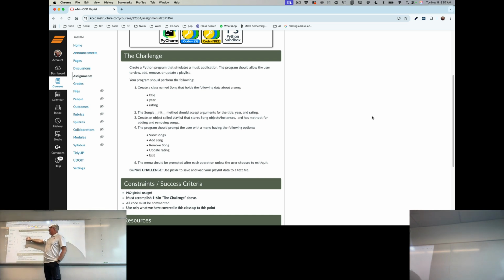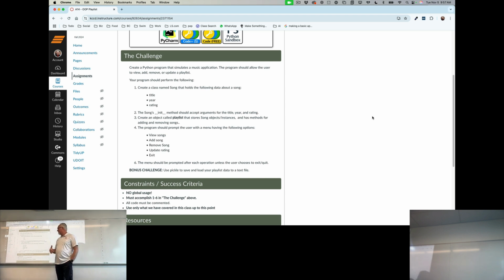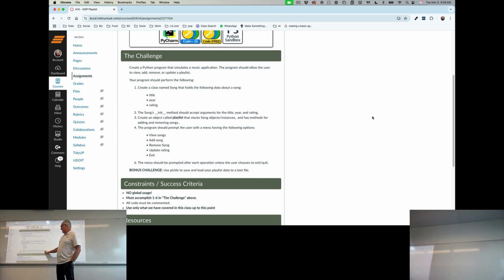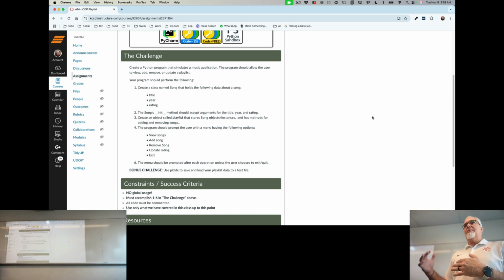Python (Fall 2024) Module 14-8: A14 Object-Oriented Playlist Introduction